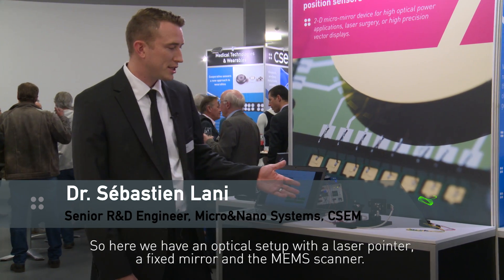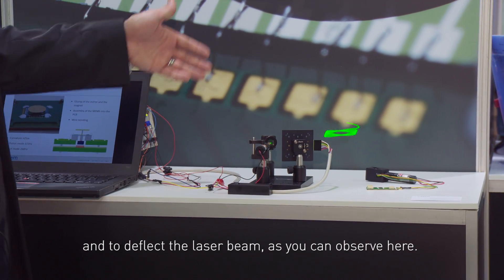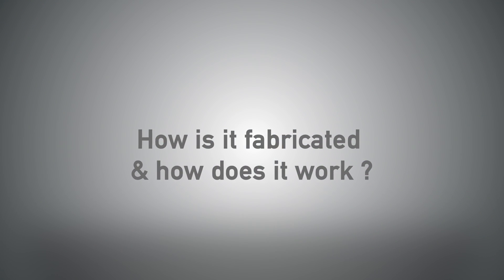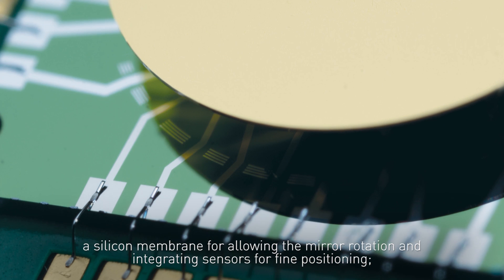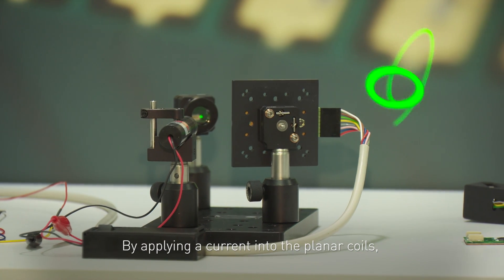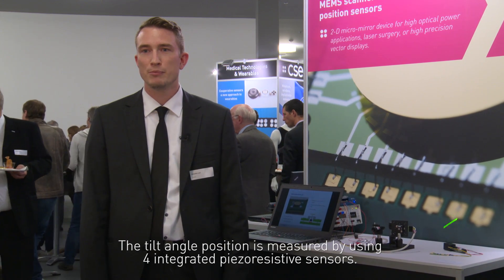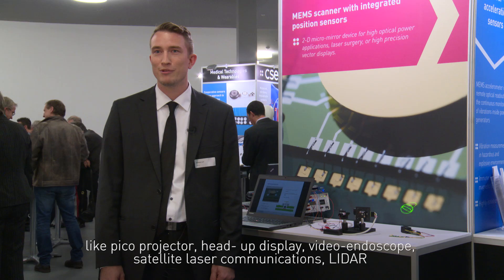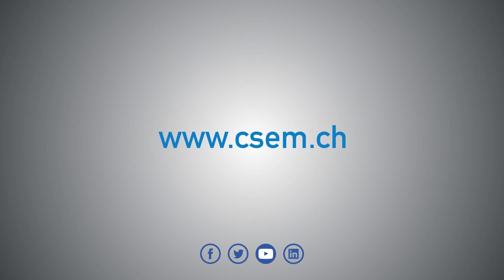MEMS: 2-D micro-mirror device for high optical power applications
2-D micro-mirror device for high optical power applications, laser surgery, or high precision vector displays

Interview: Sebastien Lani